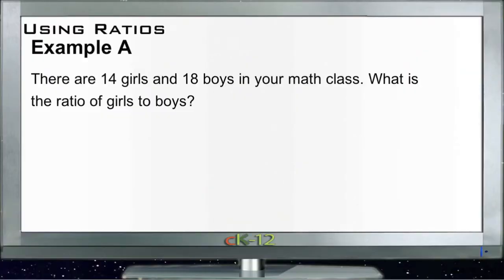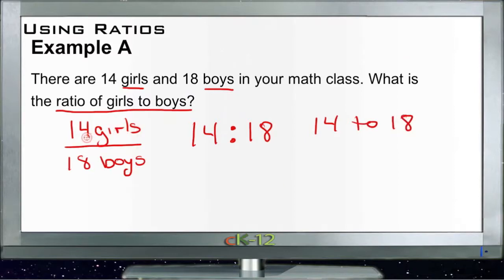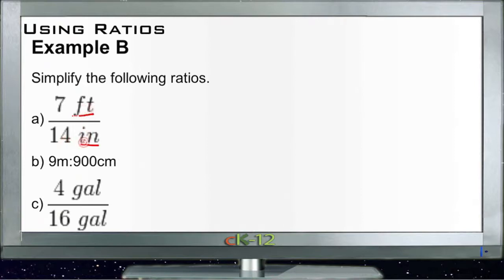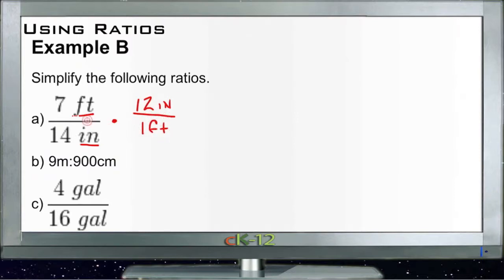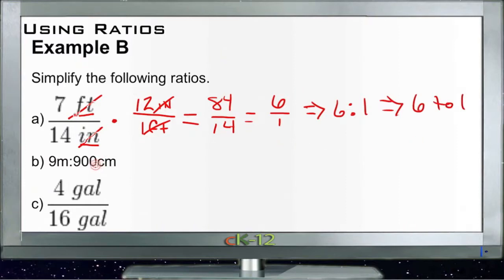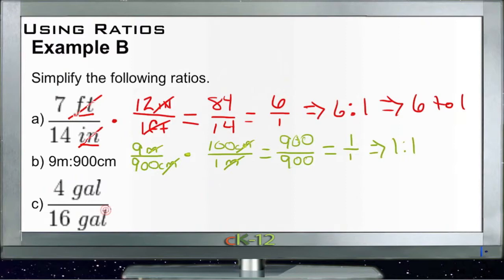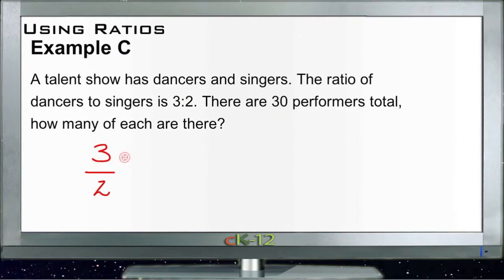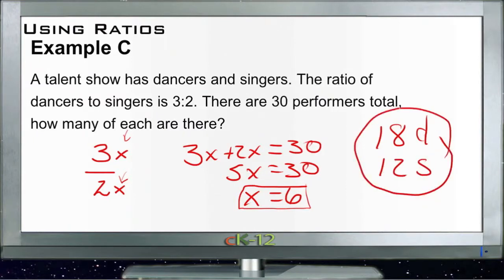Using Ratios: Examples (Basic Geometry Concepts)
Here you'll learn what a ratio is and the different forms it can take. You'll also learn how to find and reduce ratios and how to convert measurements using ratios.

This video provides the student with a walkthrough of one or more examples from the concept "Using Ratios".